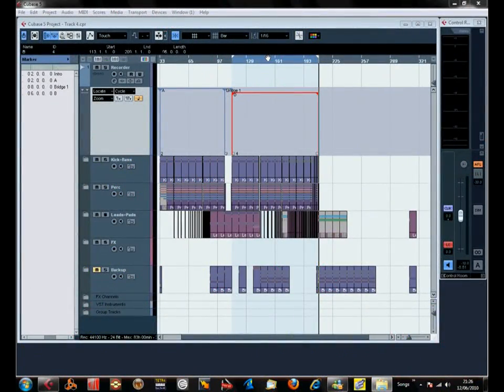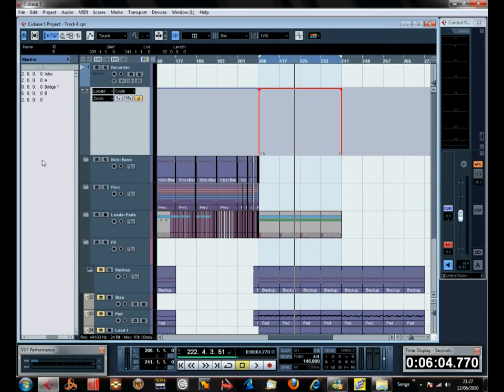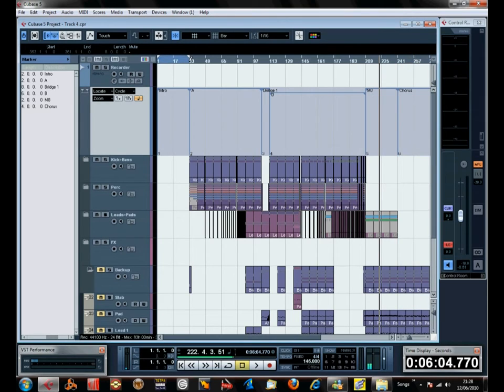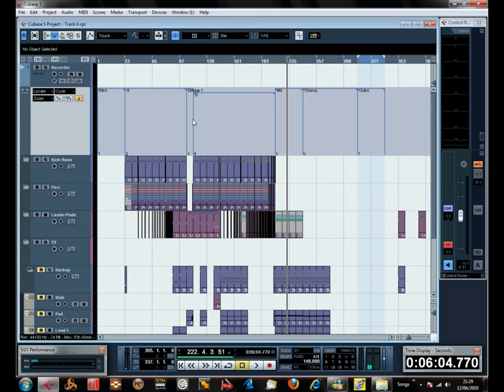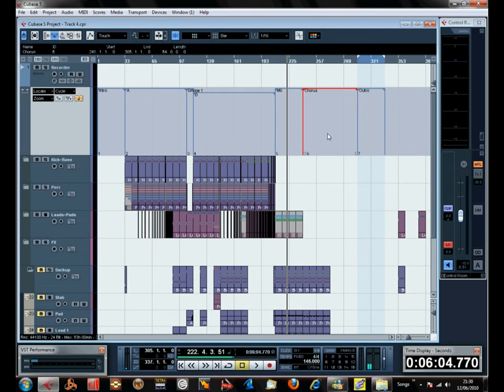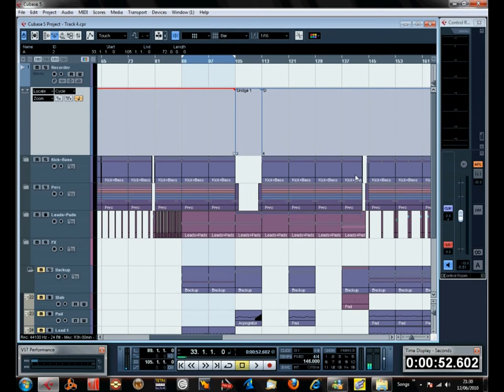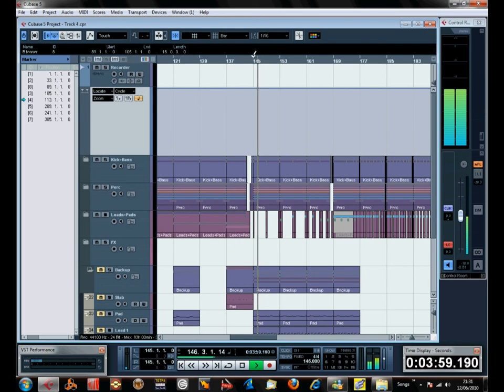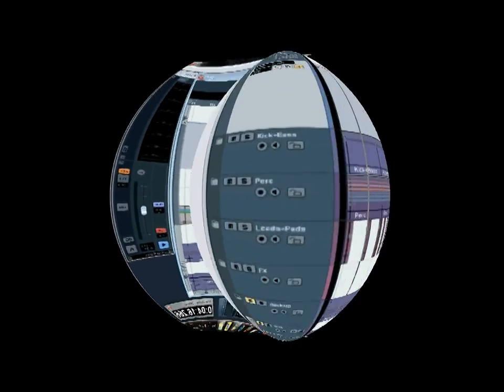(Part - IV Structure) B of the Mind Doctors Make Acid's Free Psytrance Production Course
In this chapter I will try to teach you as best as I can the basics of Structure.